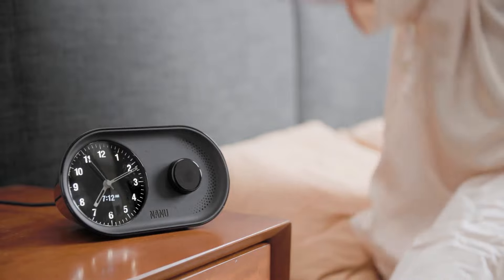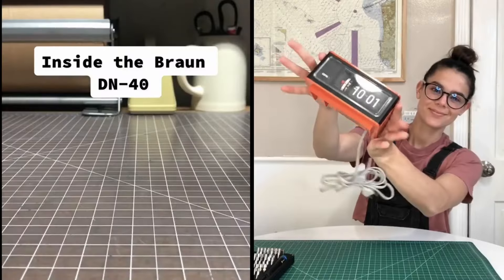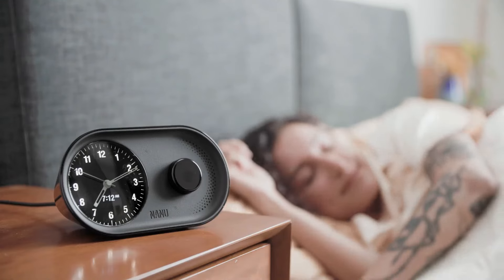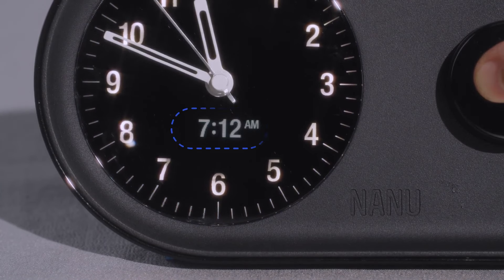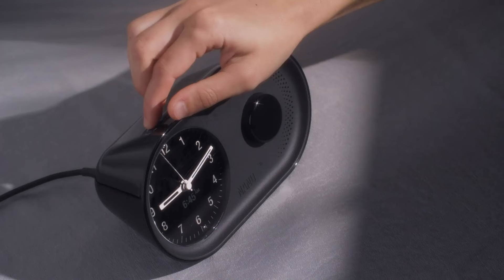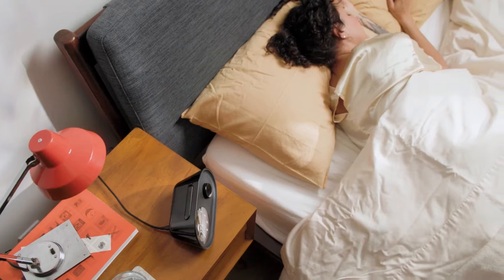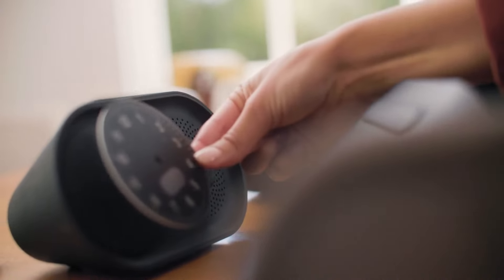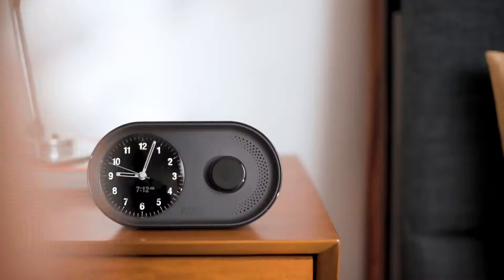A Kickstarter Project We Love: Arc Alarm Clock Analog Made Modern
Arc Alarm Clock - Analog Made Modern
An alarm clock that re-imagines waking up in a digital era.